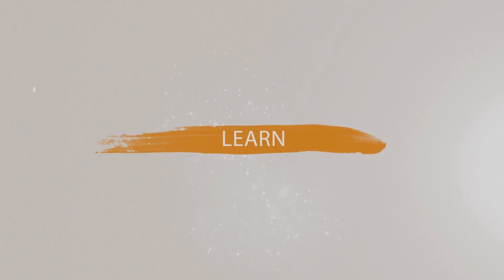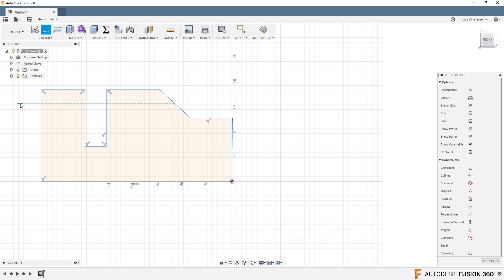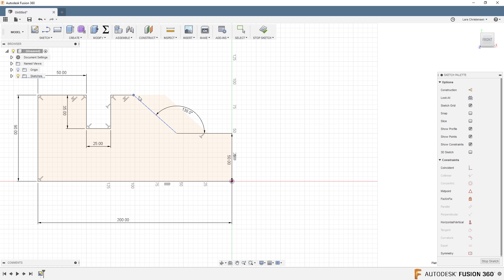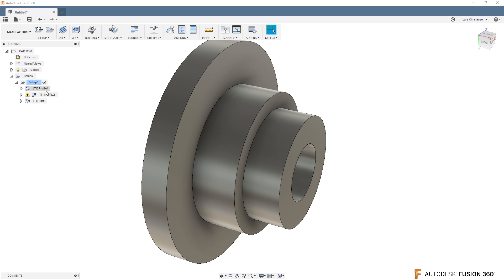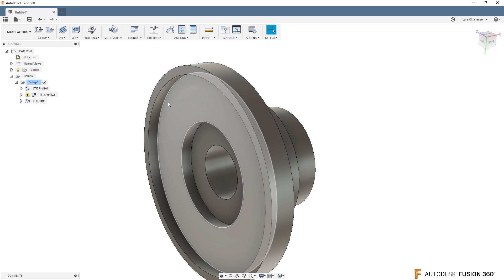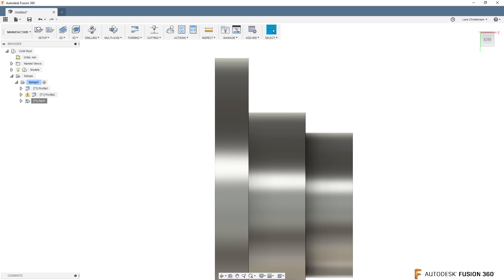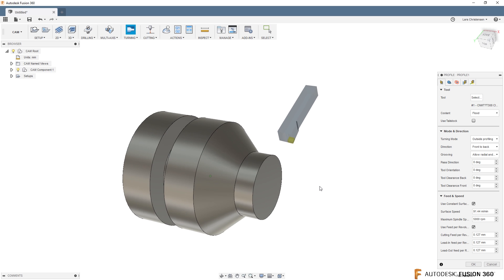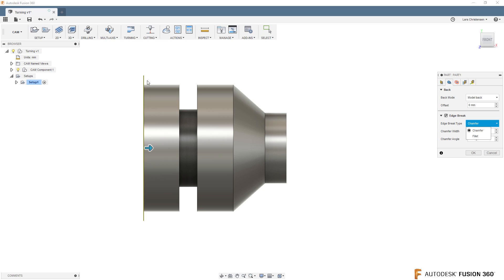New CAM Turning Features in Fusion 360 — Season 2 EP4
It's Friday! What in the livestreams days = CAM. Let's Check out some new Turning features in Fusion 360